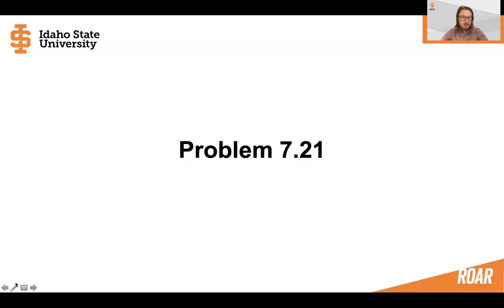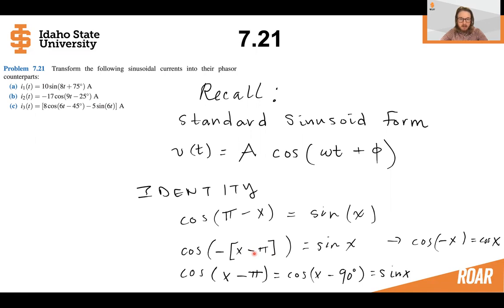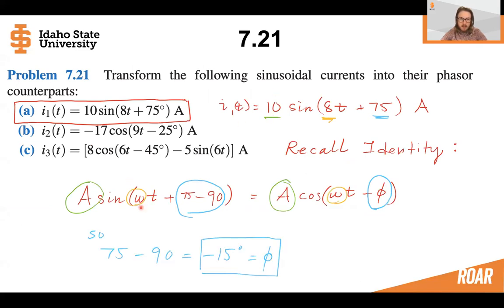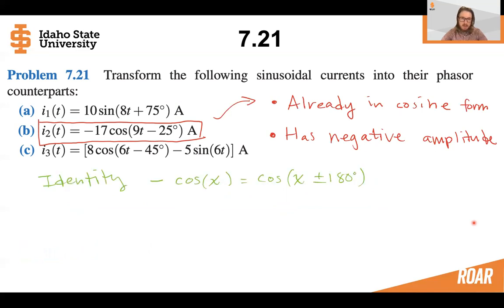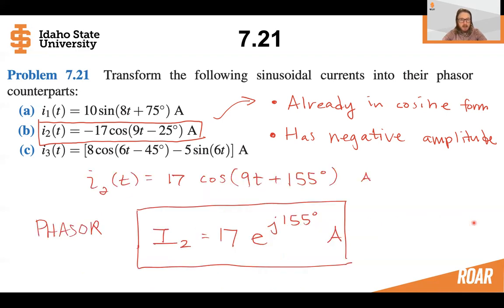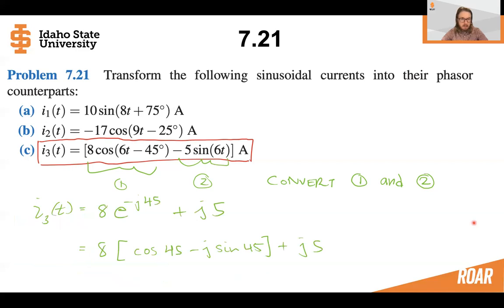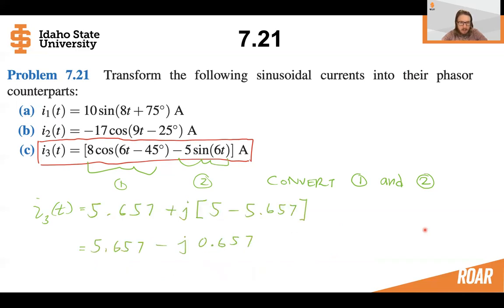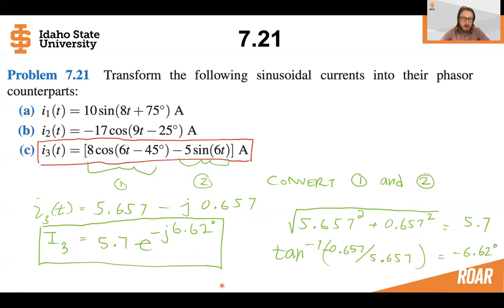Transform to Phasor Example Problems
This is similar to problem 7.21 in "Circuit Analysis and Design" by Ulaby, Maharbiz, and Furse. This is a free/open educational textbook on basic circuit design found

Several examples of converting a sinusoid into a phasor. This is a typical method for dealing with phasors in engineering circuits.